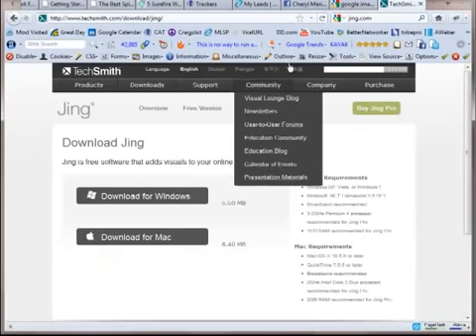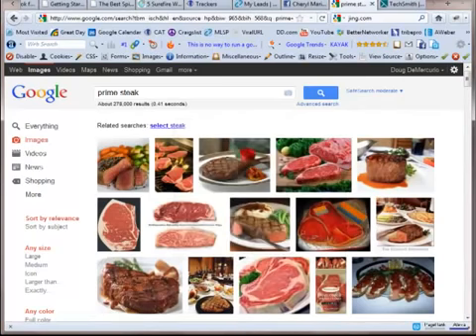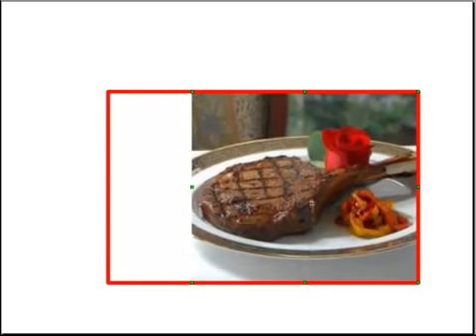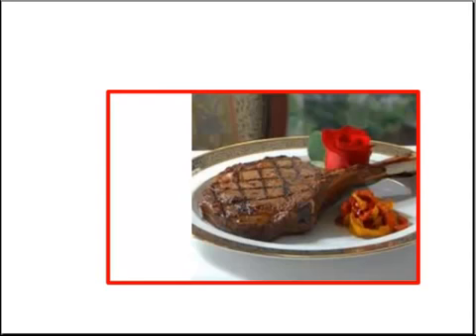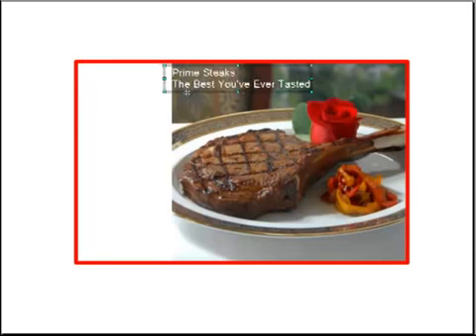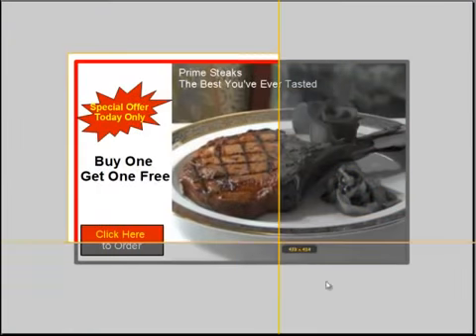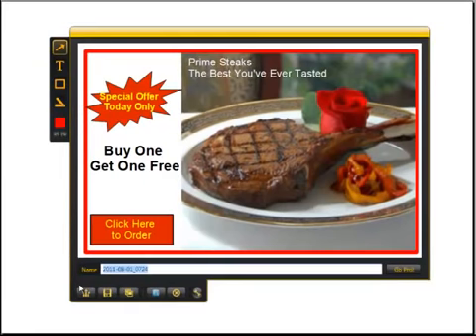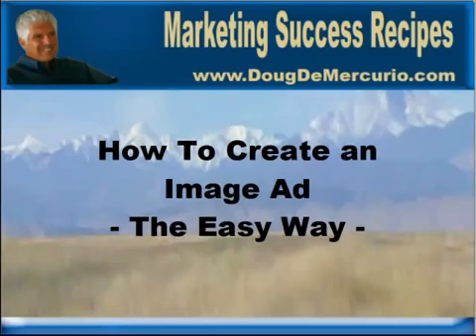Images Ads Tutorial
Learn how to post ads on CL